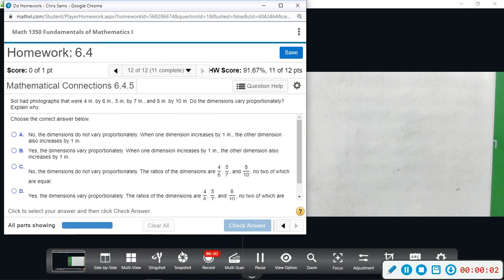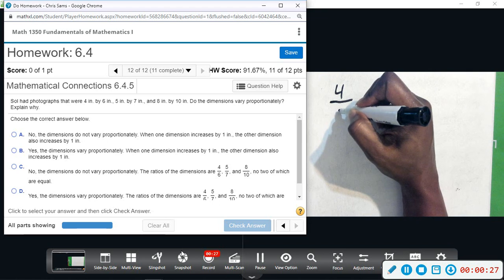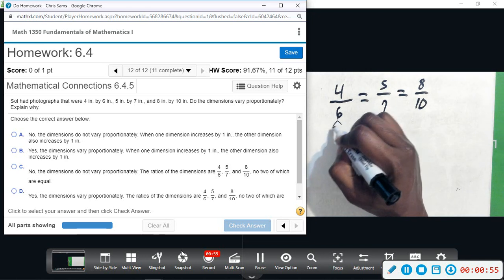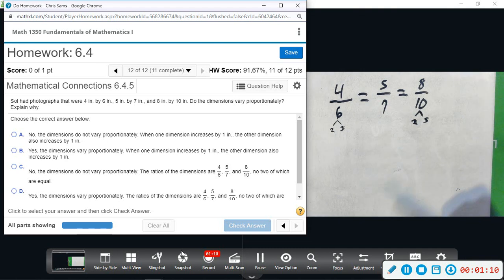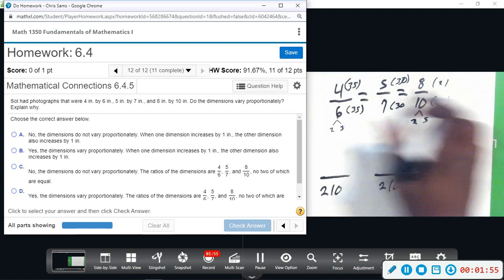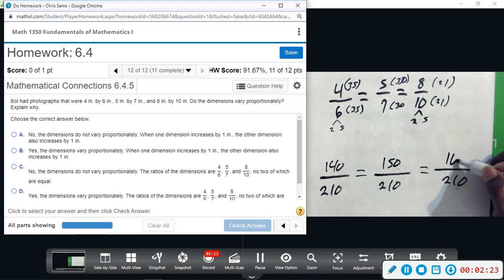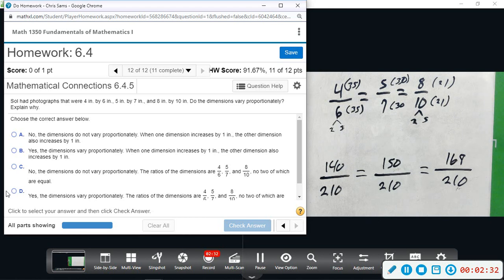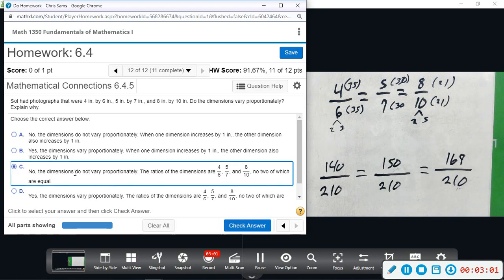Fund of Math 6 4 12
Fundamentals of Math 6.4 Proportions